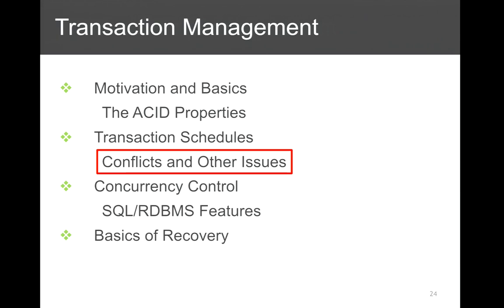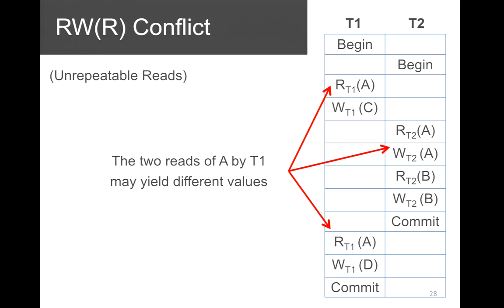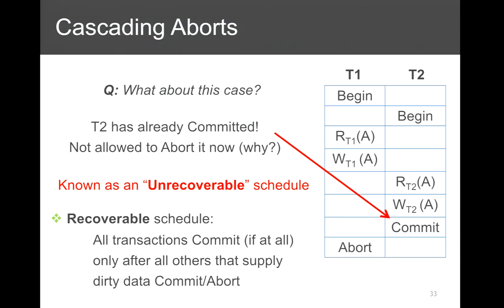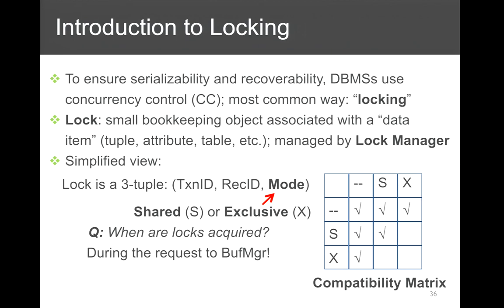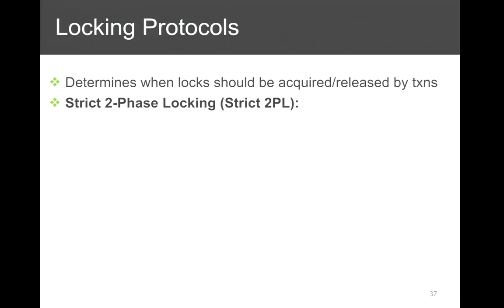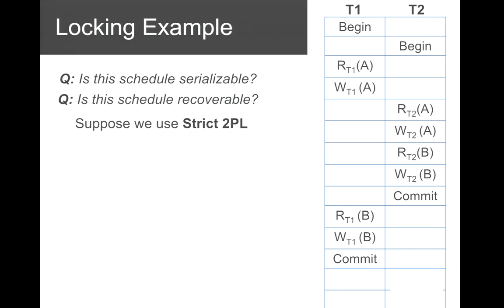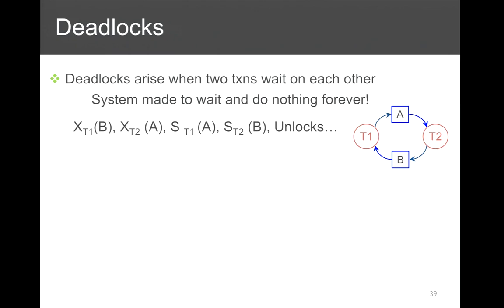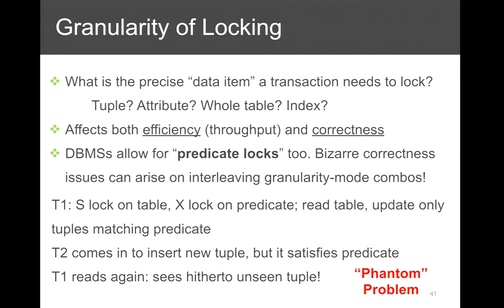CSE132C Spring 2020 Topic 6 Video 2 (Conflicts and Locking)